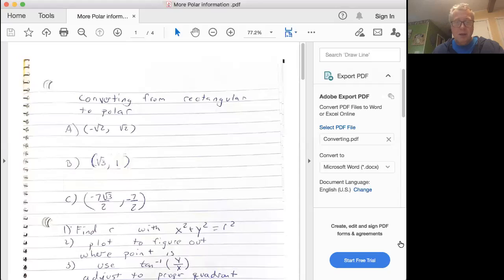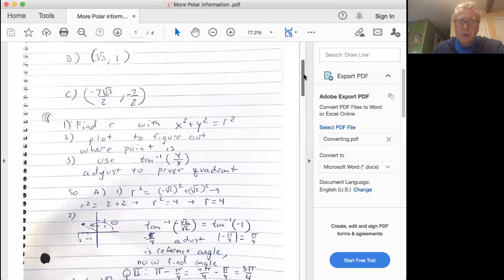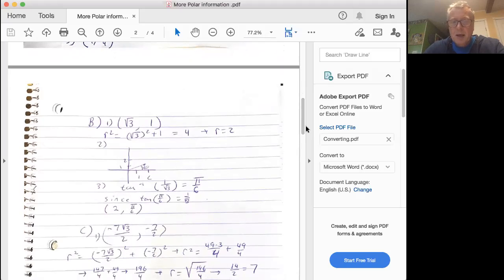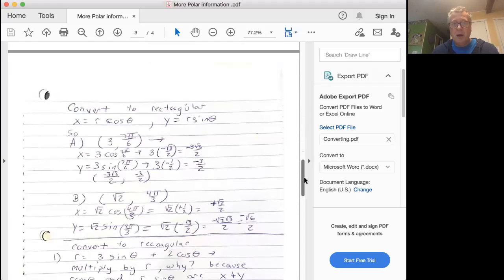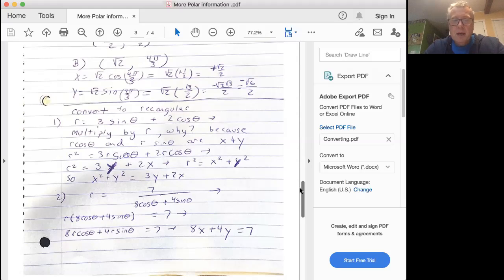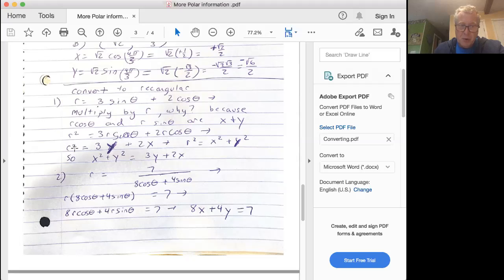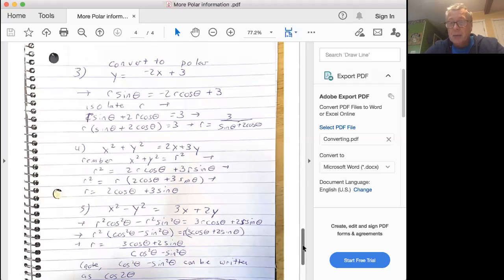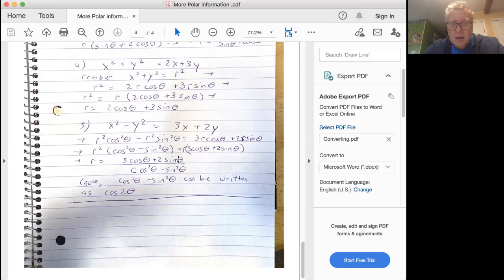More on polar functions for MTH 151